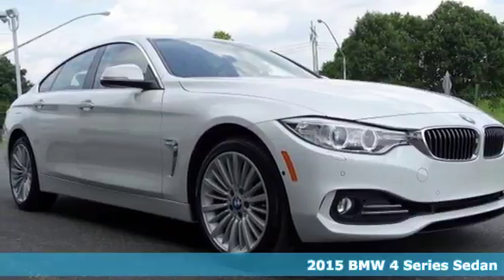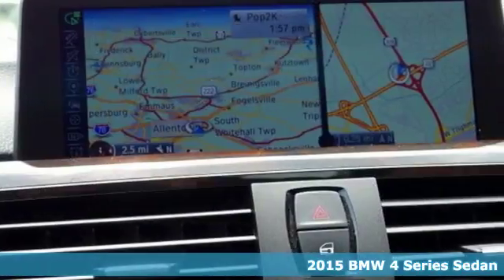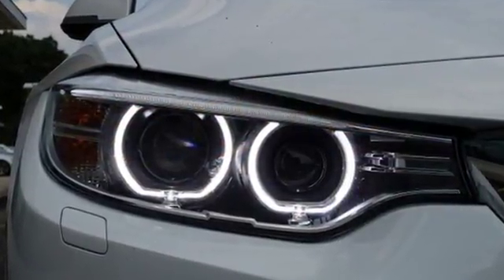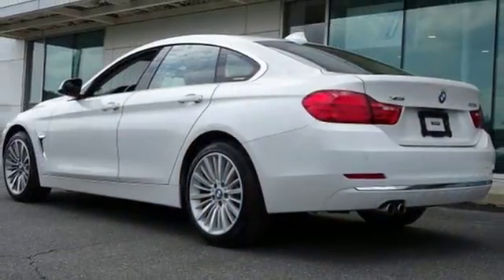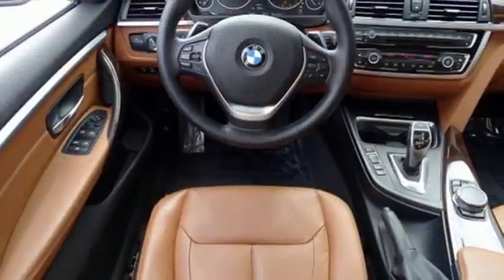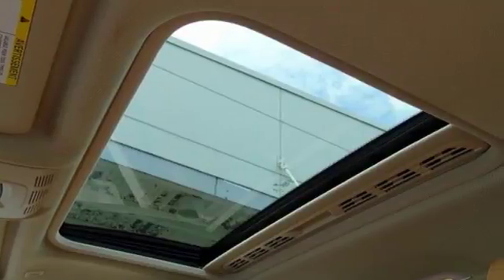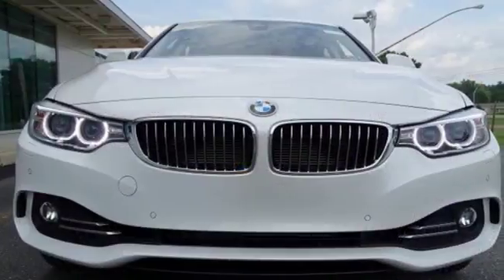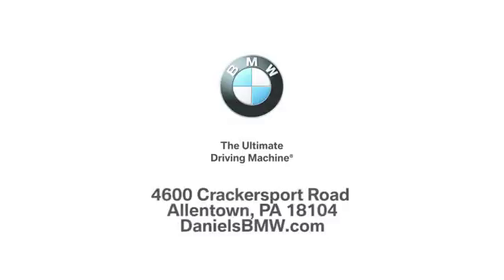Used 2015 BMW 4 Series Allentown PA Lehigh Valley, PA D415986L - SOLD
Year: 2015
Make: BMW
Model: 4 Series
Trim: 428i xDrive
Engine: 4 Cyl. 2.0 L
Transmission: Automatic
Color: Alpine White
Interior: Saddle Brown/Excl. Stitch
Stock #: D415986L
VIN: WBA4A7C51FD415986
Active Blind Spot Detection, Active Driving Assistant, Anthracite Wood Trim, Cold Weather Package, Comfort Access Keyless Entry, Dakota Leather Upholstery, Driver Assistance Package, Driver Assistance Plus, harman/kardon Surround Sound System, Heated Front Seats, Heated Rear Seats, Heated Steering Wheel, Lumbar Support, Luxury Line, Luxury Line (7S2), Navigation System, Park Distance Control, Premium Package, Rear-View Camera, Remove Increased Top Speed Limiter, Retractable Headlight Washers, Satellite Radio, Side & Top View Cameras, Speed Limit Information, Wheels: 18 x 8 Lt Alloy Multi-Spoke (Style 416), Without Exterior Lines Designation. CARFAX One-Owner. Clean CARFAX. Certified. BMW Certified Pre-Owned Details:* Multipoint Point Inspection* Roadside Assistance* 1 year/Unlimited miles beginning after new car warranty expires or from certified purchase date* Vehicle History* Transferable Warranty* Warranty Deductible: $0Mineral White Metallic 2015 BMW 4 Series 428i xDrive Gran Coupe AWD 8-Speed Automatic 2.0L 4-Cylinder DOHC 16V TurbochargedBMW Certified Pre-Owned up to 5yr unlimited mileage Warranty.Recent Arrival! Odometer is 4998 miles below market average! Daniels BMW is a 12-time winner of the Center of Excellence award, making it the most celebrated BMW dealership in the nation.Reviews:* Powerful and fuel-efficient engines; engaging handling; upscale interior; hatchback-style utility. Source: Edmunds* If you crave the excellent handling and power of the 3 Series sedan in coupe or convertible form, look to the 2015 BMW 4 Series. The new 4-door Gran Coupe is the only 4 Series with room for five, and is able to carry cargo easier, thanks to its wide-opening liftgate. Source: KBB.com* Engaging handling; powerful yet fuel-efficient engines; upscale interior with straightforward controls and spacious seating. Source: Edmunds

We are proud to have a state-of-the-art service facility to attend to all of our customer's maintenance needs. The service and parts department at Daniels, serving Lehigh Valley BMW drivers, is unique in that we make a point to get to know our customers. When you come in, you will be